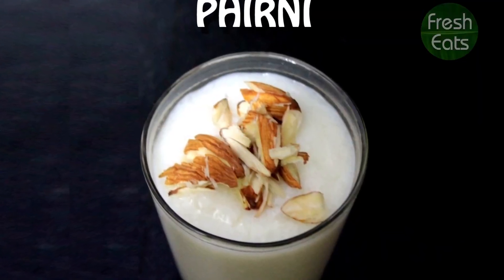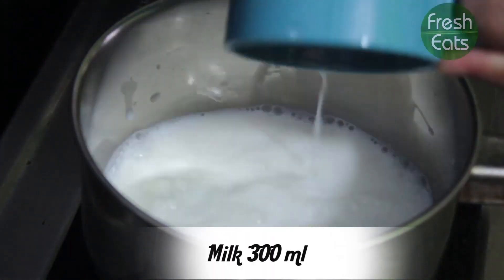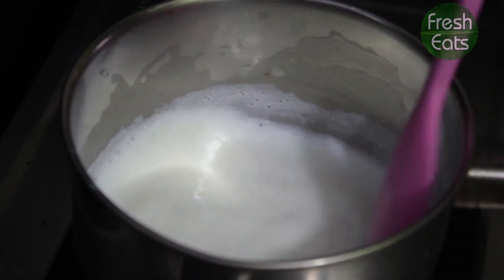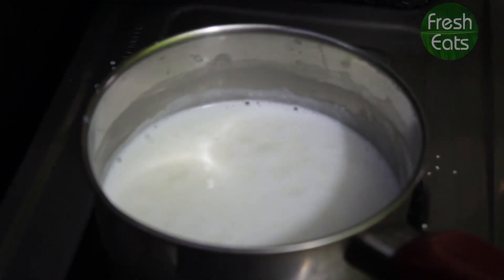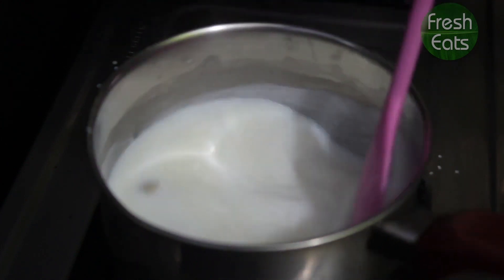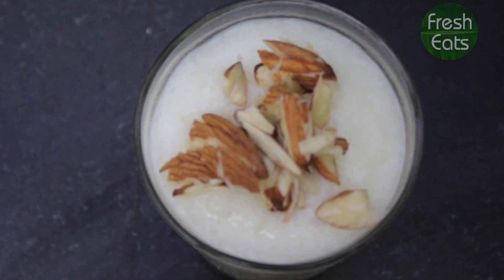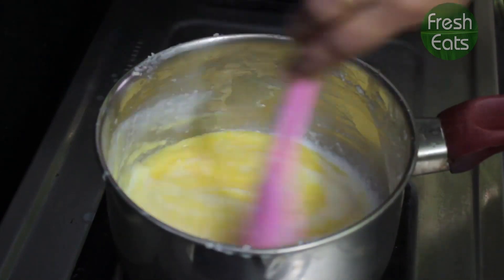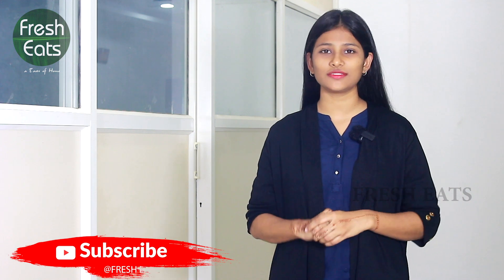How to Make Rice Phirni Sweet Recipe at Home | Dessert Recipes | Fresh Eats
Watch How to Make Rice Phirni Sweet Recipe at Home on  Fresh Eats. Phirni also called as Firni Which is an Indian Sweet Recipe. It's Made with made with Basmati Rice, Milk, Nuts, Sugar and Cardamom Powder or Saffron. Here Is a Step by Step Process to Make Simple Phirni Sweet Recipe.
Ingredients : Basmati Rice, Milk, Sugar, Cardamom, Nuts.